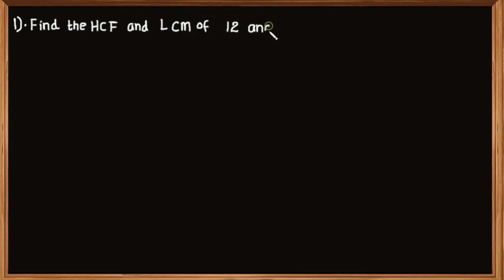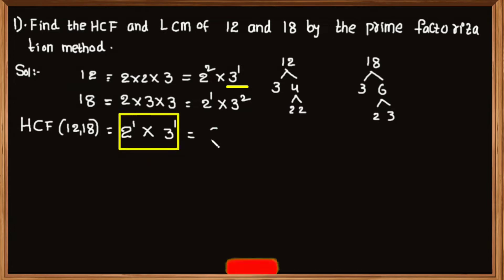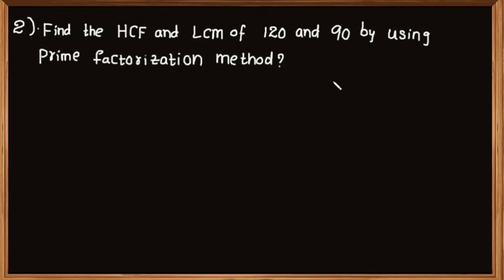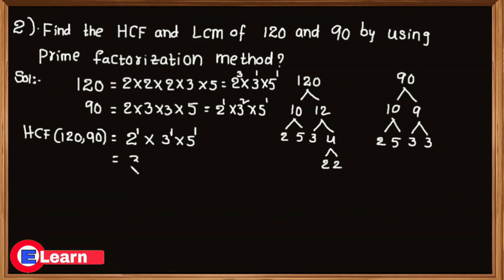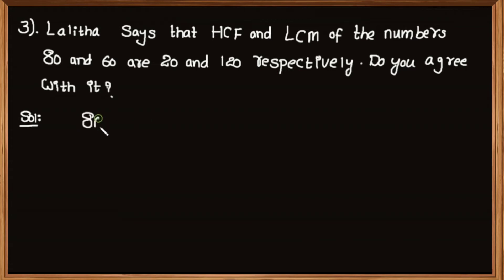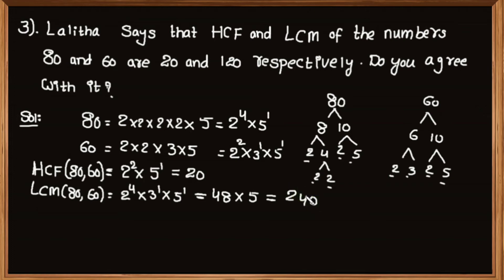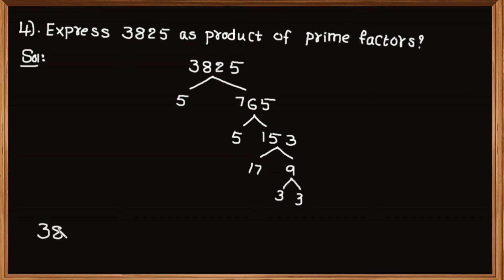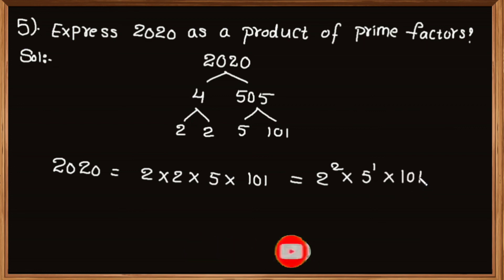10th class Mathematics Real numbers 2Marks problems with Solutions